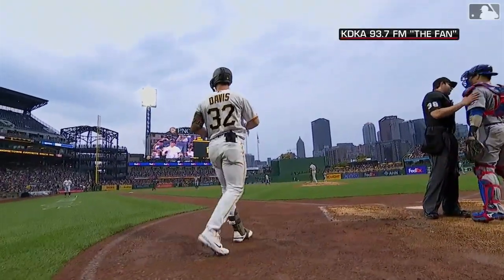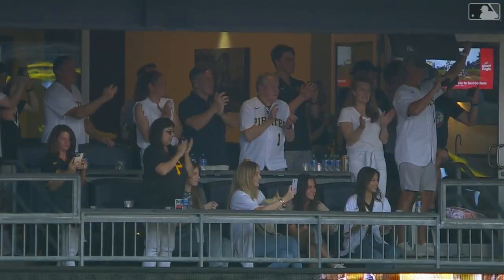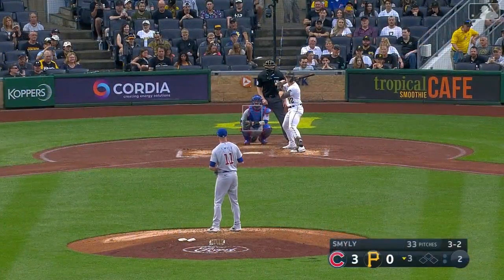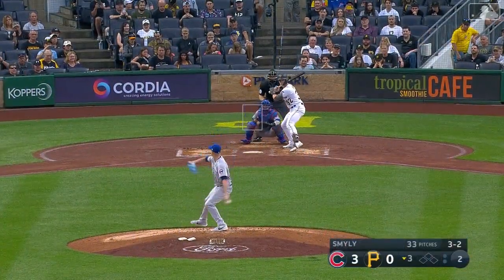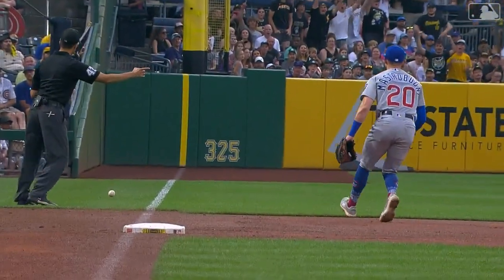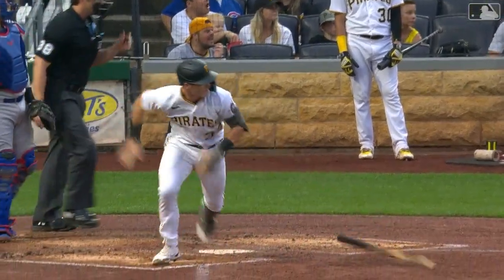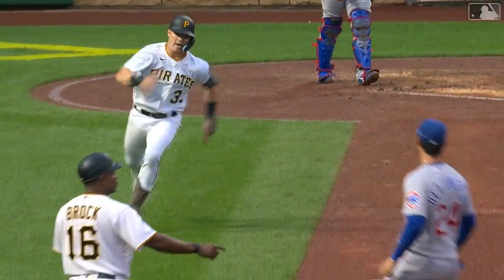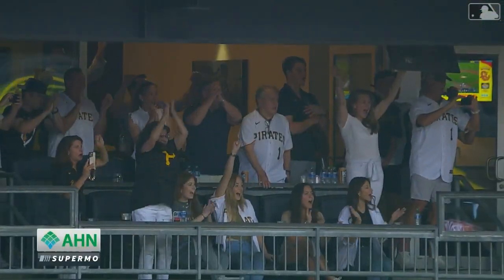Henry Davis doubles, records first MLB hit in the 3rd with his family present